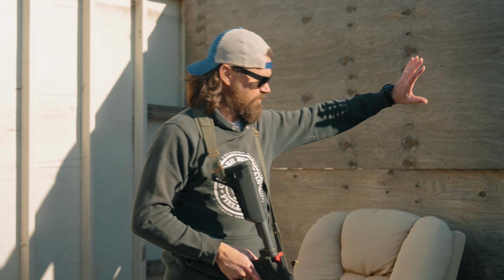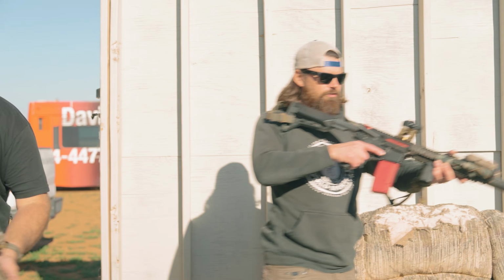CQB Terms You NEED To Know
navyseals cqbtraining @Having A Blast with Phil Morden

Chapters:
Intro 00:00
Center Fed Room 1:30
Button Hooking 2:59
Breaking Down 5:20
Considerations 10:00
Delicious Door Pies 14:00
Room With Furniture 22:19
Doing Dumb Shiz.com  25:17
Corner Fed Room 26:14
2 Man Corner Fed 28:55
Holding Hallways 32:20
M.O.V.E 35:50
Overview 37:40